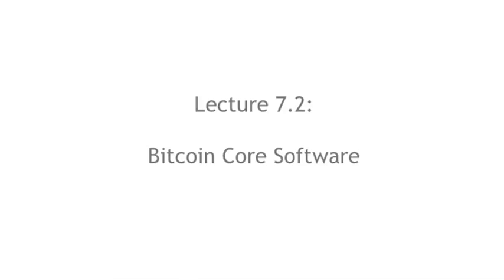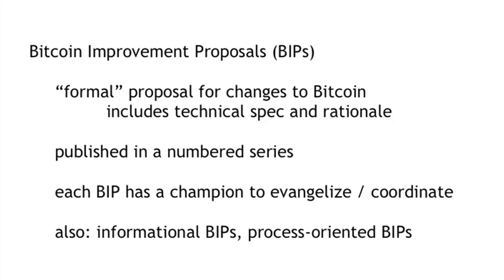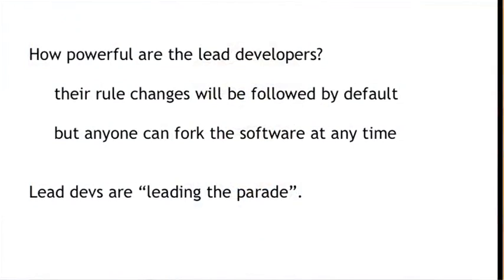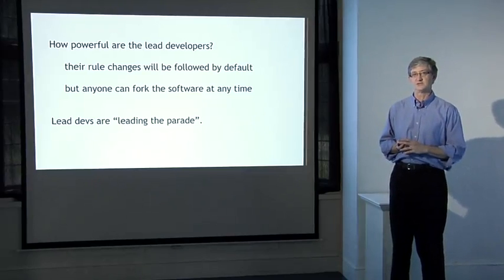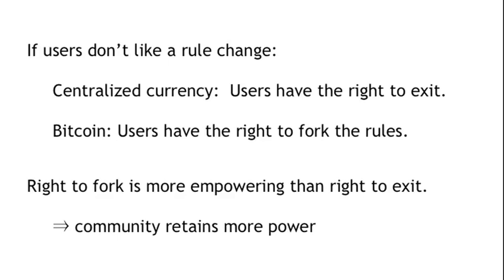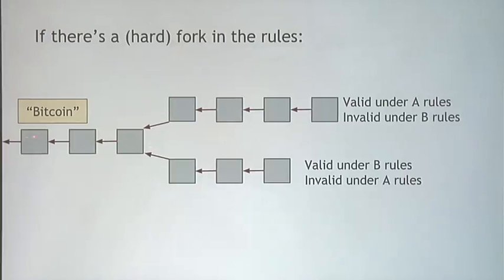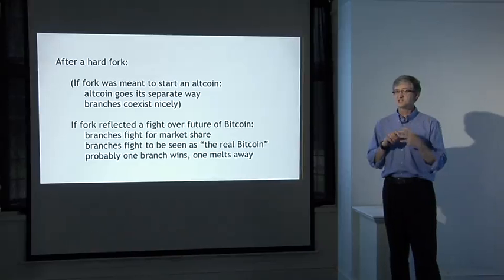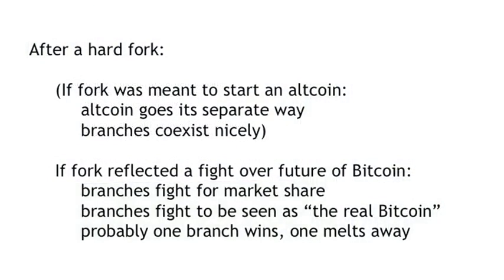Bitcoin Core Software